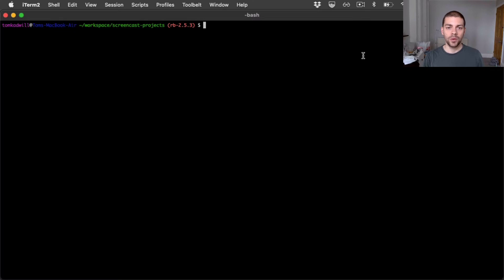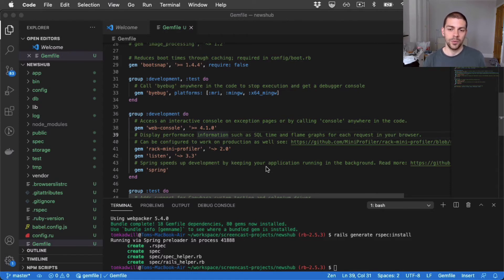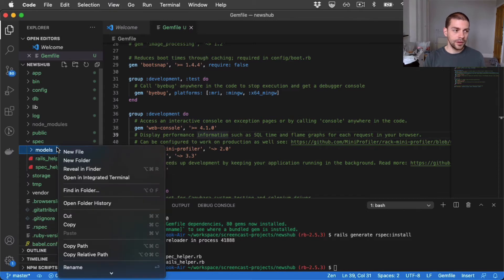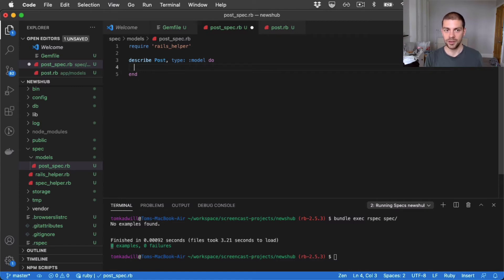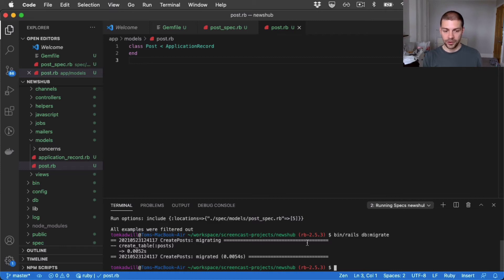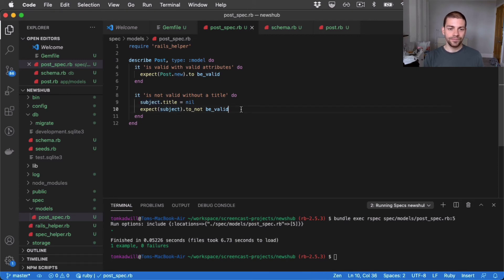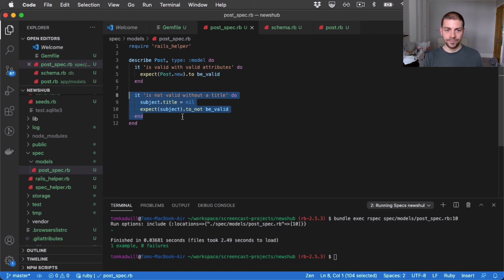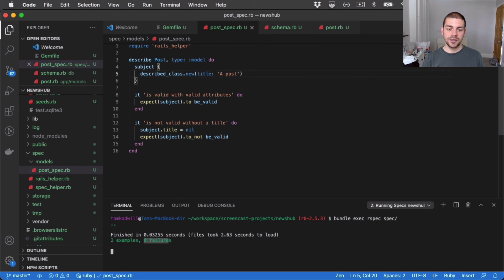RSpec 3 Tutorial - Rails model test p.2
In this video series we will cover RSpec and how to use it to test Rails applications.

This video covers:
00:00 - Introduction
00:36 - Creating a new Rails app
01:00 - Installing Rspec
02:14 - Test Driven Development (TDD)
04:38 - Removing the test directory
05:07 - Creating post_spec.rb boilerplate
06:14 - Running our first failing test
06:39 - Creating a Post class to get the tests green
07:29 - Add test for checking Post is valid
08:31 - Replacing Post with an ActiveRecord class
11:28 - Add title field to Post
14:52 - Adding a model validation
17:45 - Using described_class